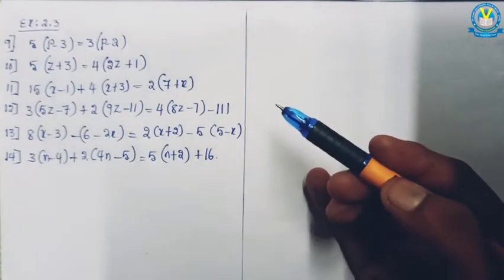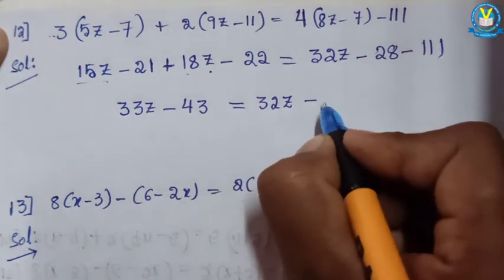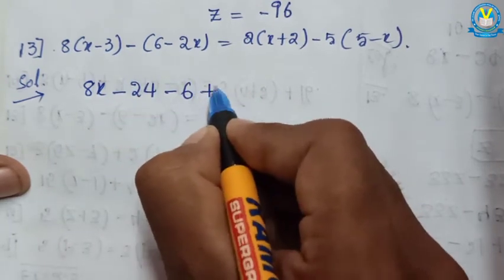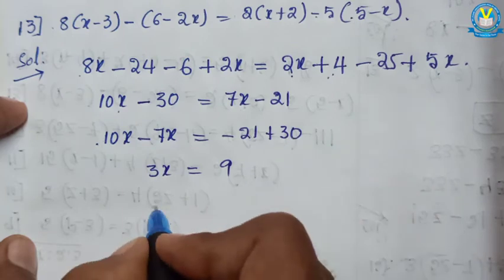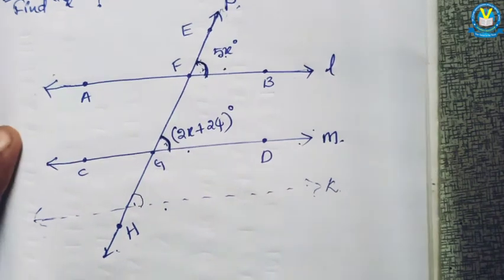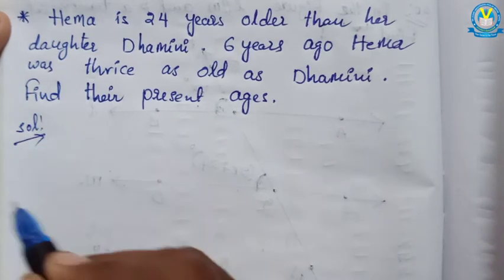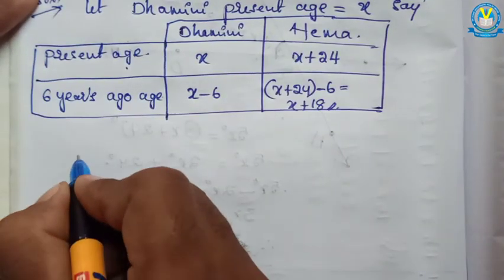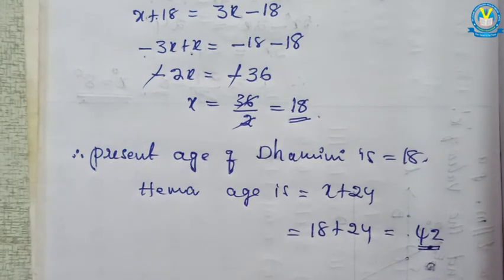8th class mathematics Ch:2 ex:2.3 10/08/20